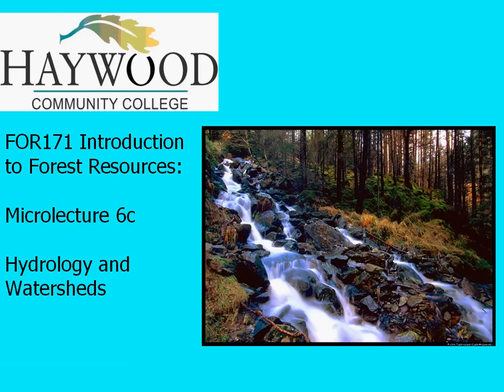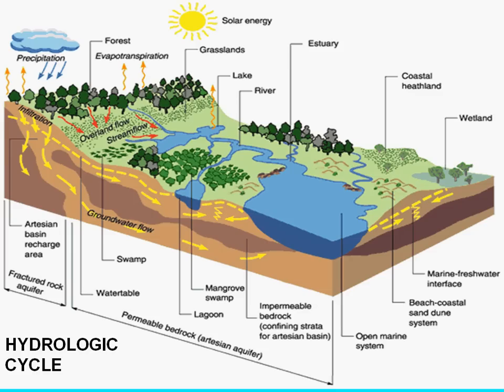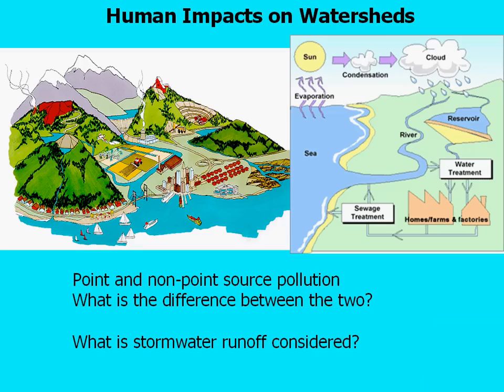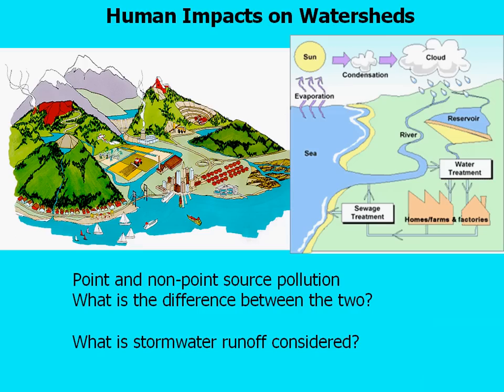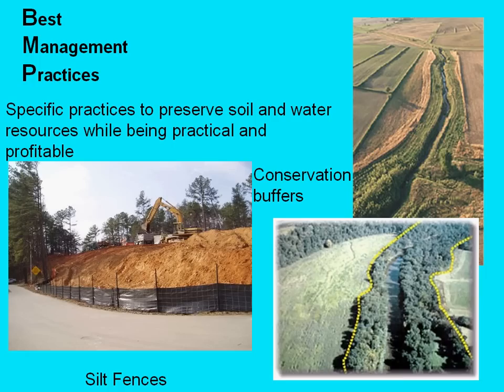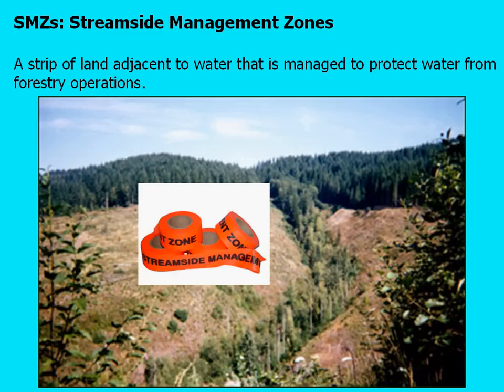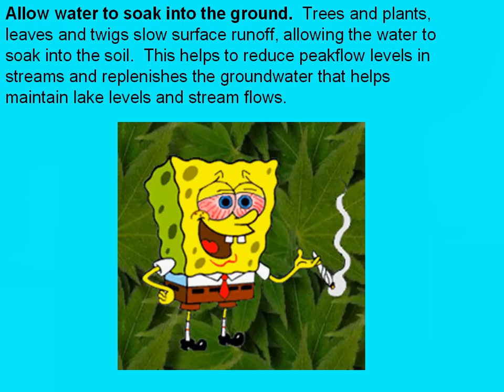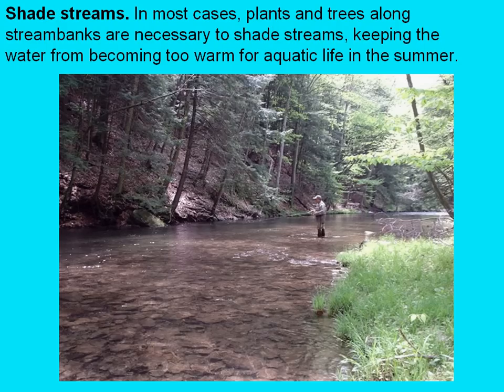Forest Hydrology and Watersheds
A brief presentation on basic forest hydrology and description of watersheds.